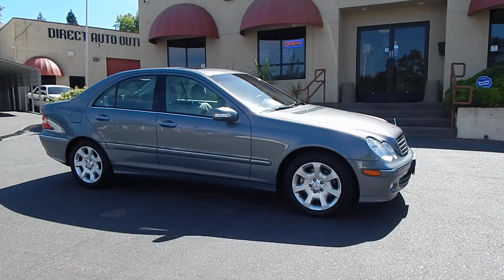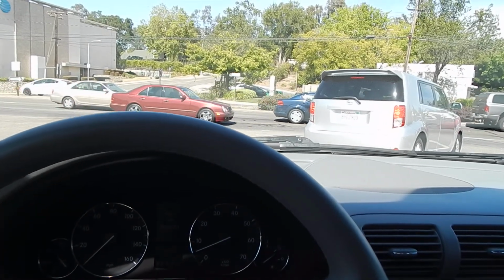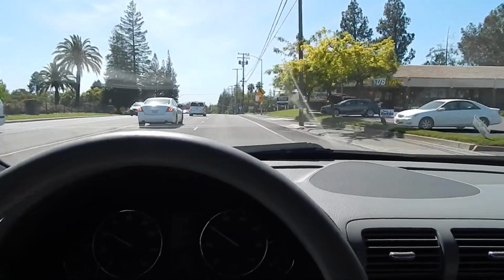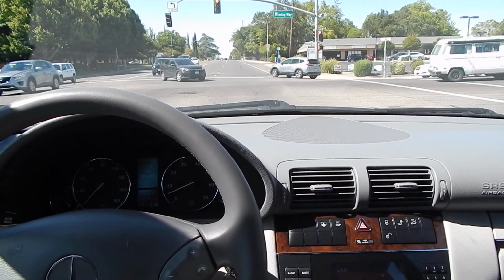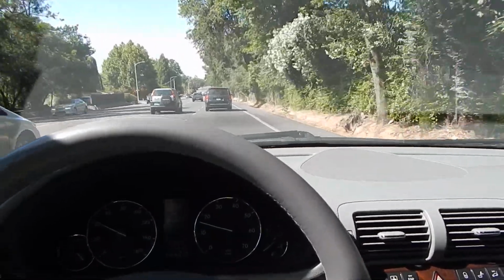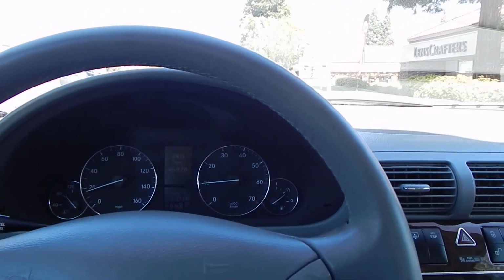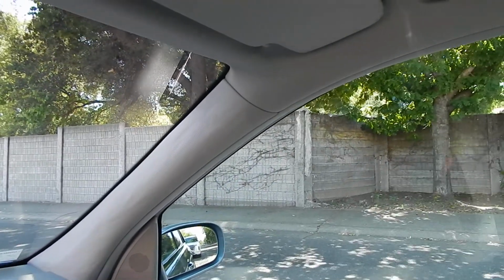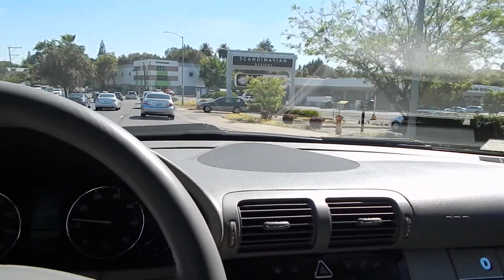2005 Mercedes Benz C320 TEST DRIVE VIDEO review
Come join us behind the wheel of this beautiful low mileage 2005 Mercedes Benz C320 with only 66k original miles.  Get a taste of what it feels like to operating this vehicle while we share all we know about it.  Thank you for joining us!